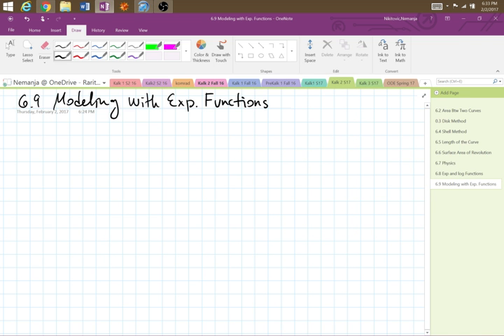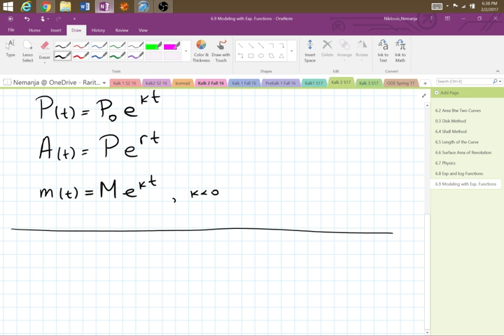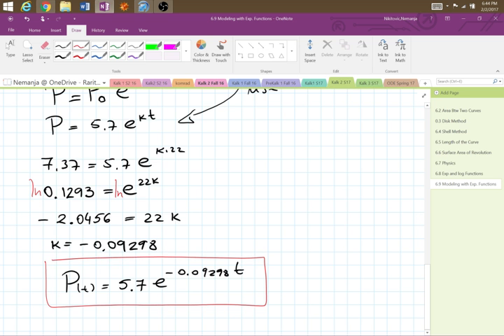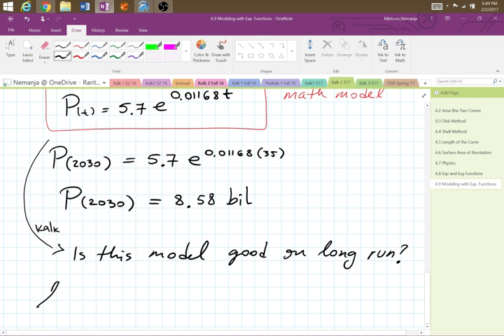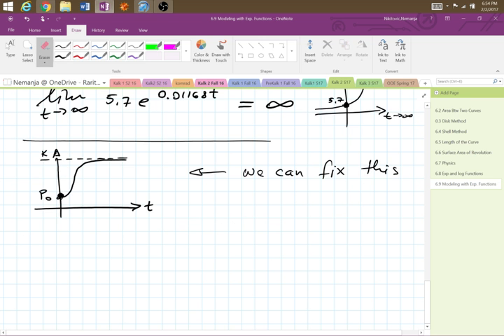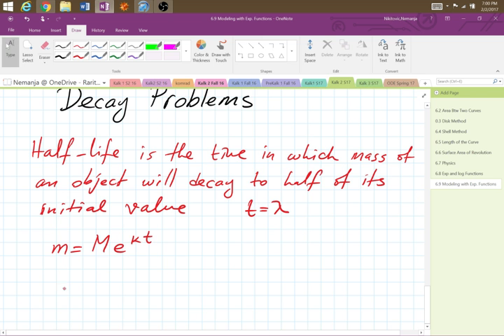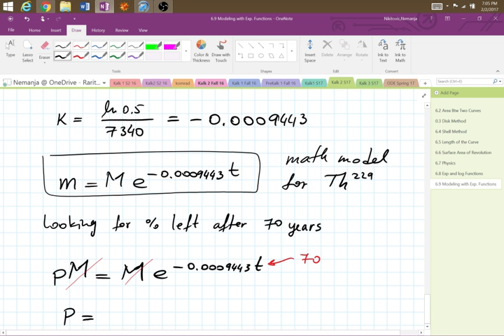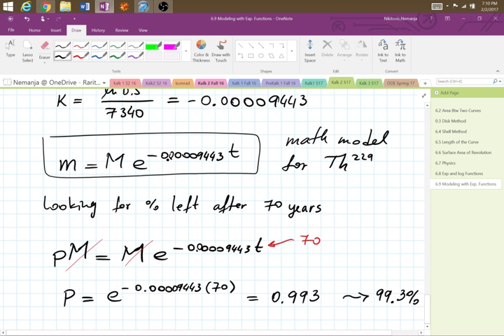Nik's Live Calculus Stream (Calculus2 6.9 Modeling with Exp Functions)